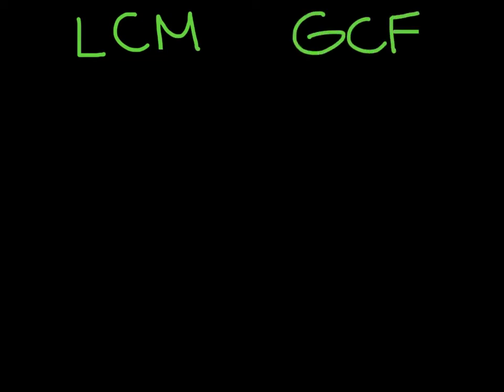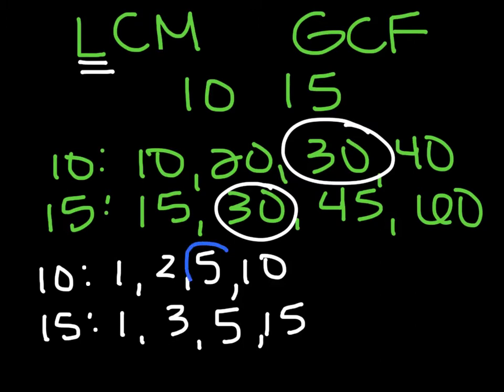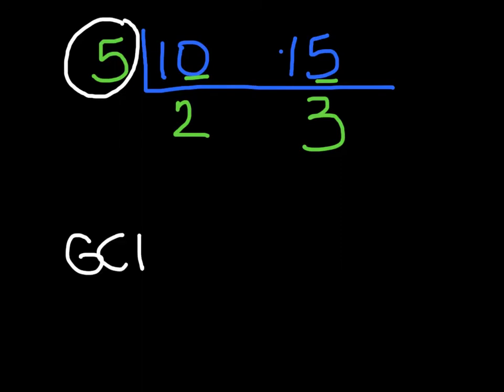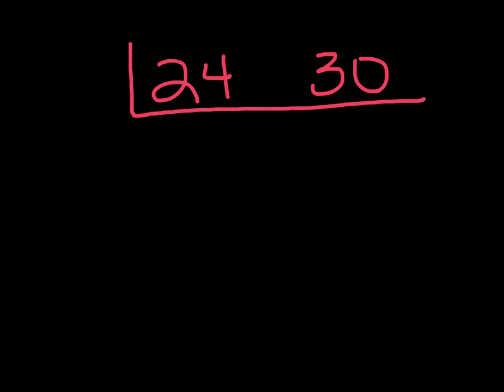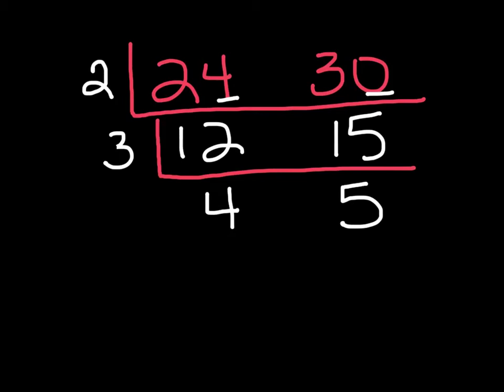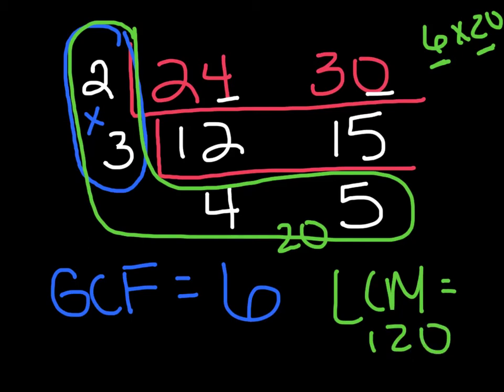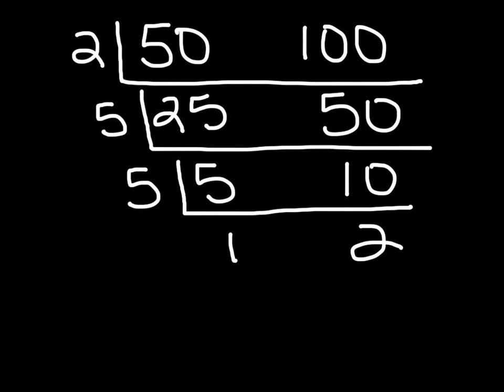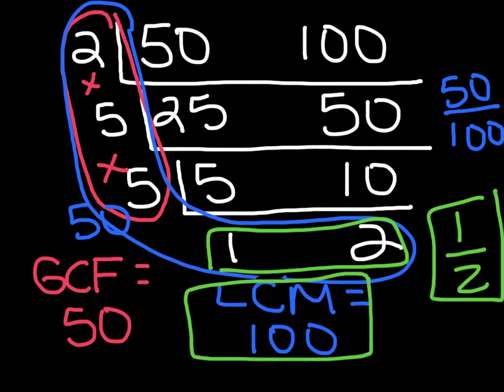Made with Explain Everything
Using the cake method